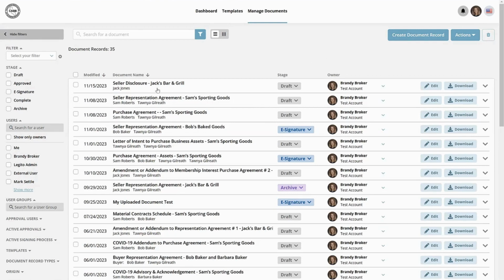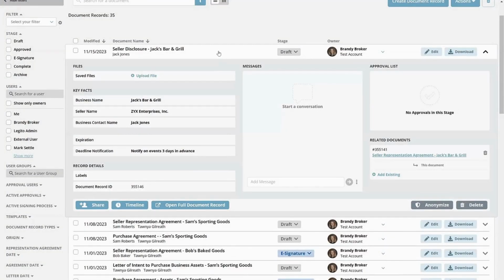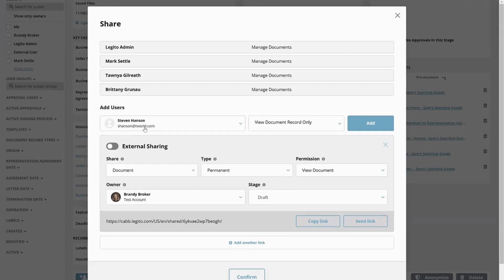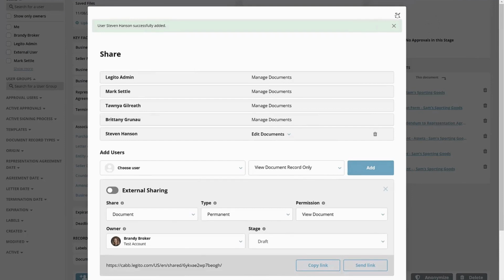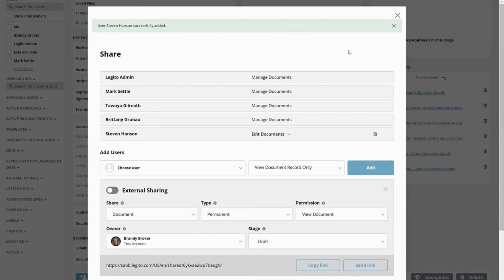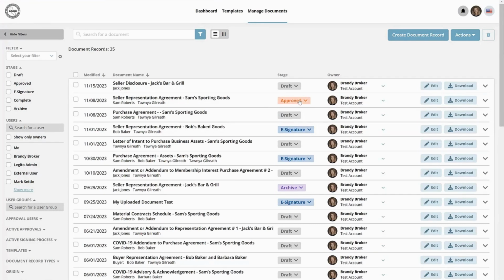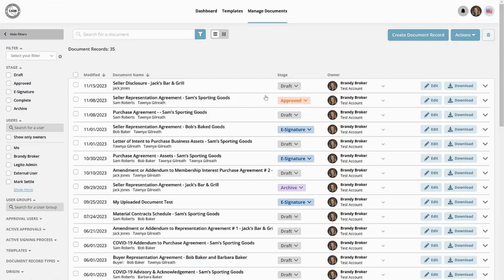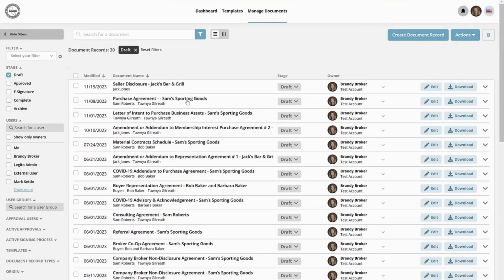Streamlining Document Approval Processes for Managing Brokers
They highlight the advantages of internal sharing and the ability to set different permissions for document access. The video also showcases the functionality of filtering documents by stages for efficient management.